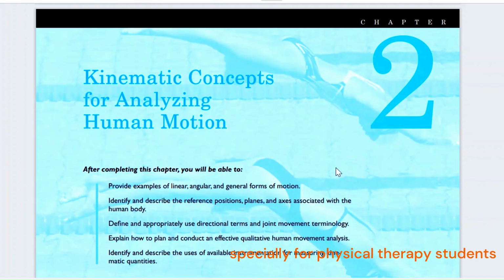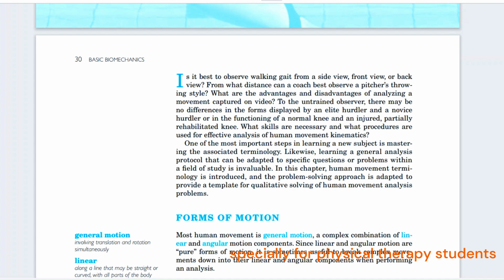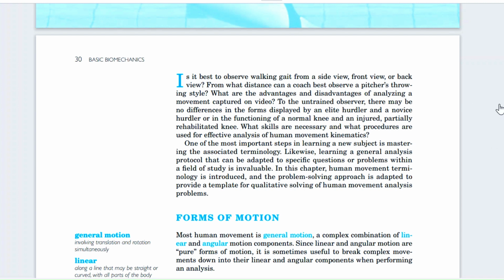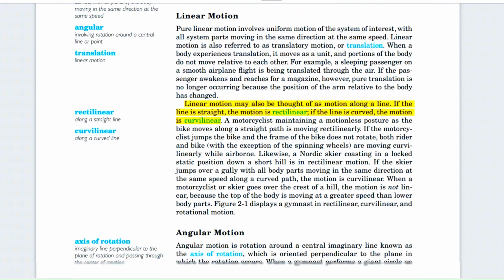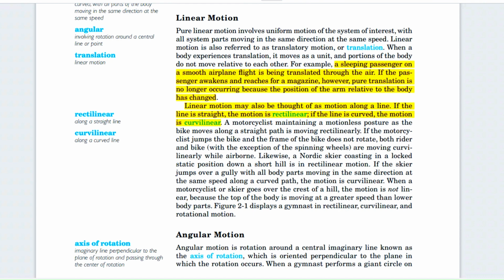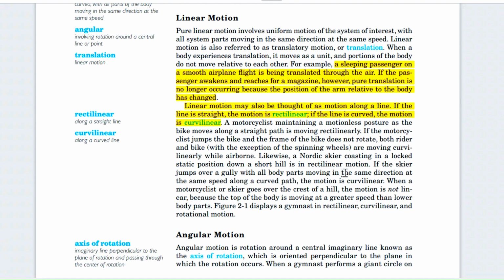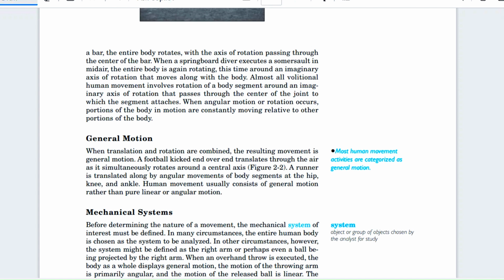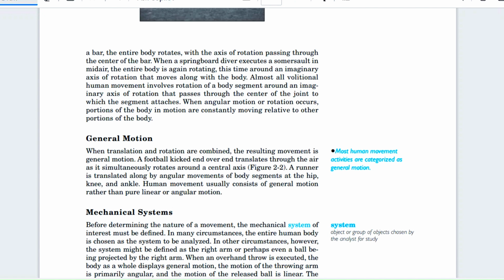Introduction and Forms of Motions | CH #2 | Biomechanics | Fast EXAM REVIEW | PT 1 | English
*Introduction and Forms of Motions *

CH #2
Parts of Ch #13

💢 00:00 Introduction
💢 00:20 Forms of motions
💢 21:31 ( THANKS )